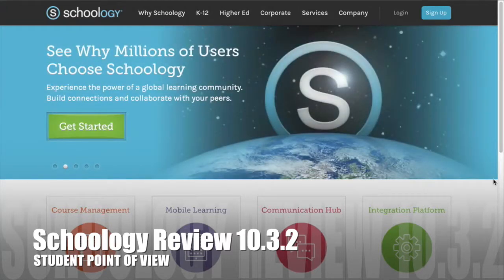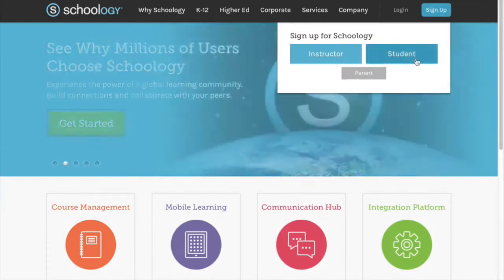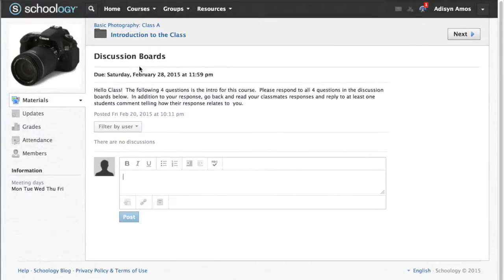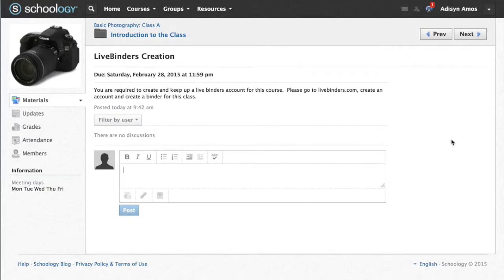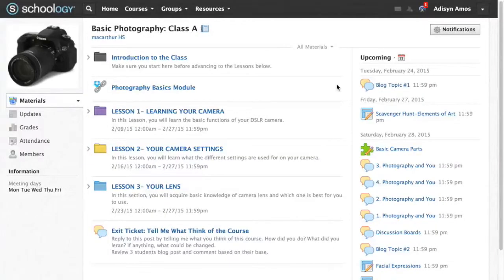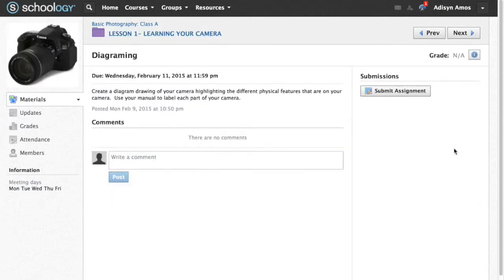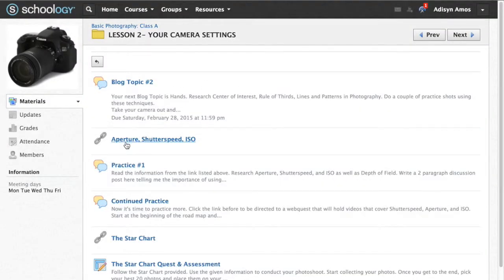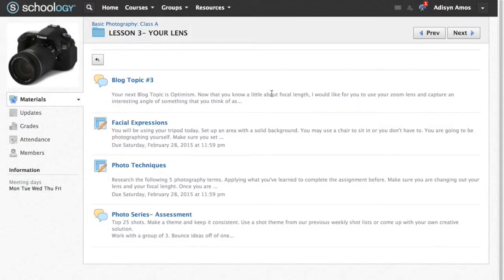Schoology Review 10.3.2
This video is about Schoology Review 10.3.2